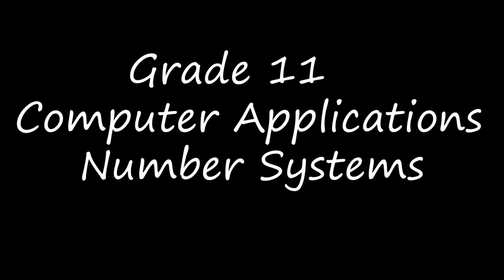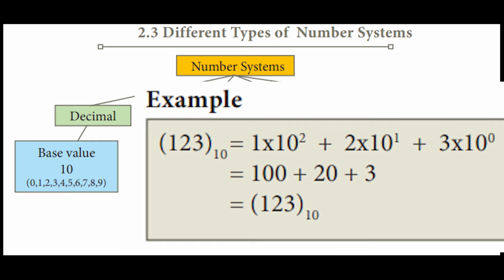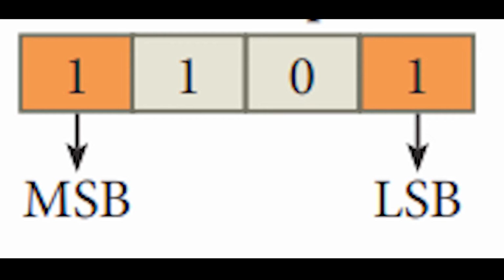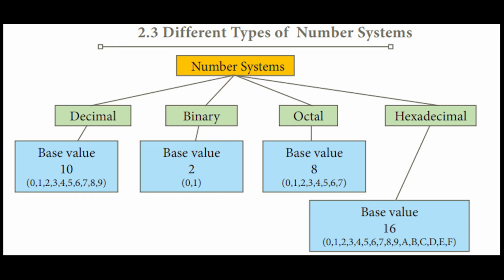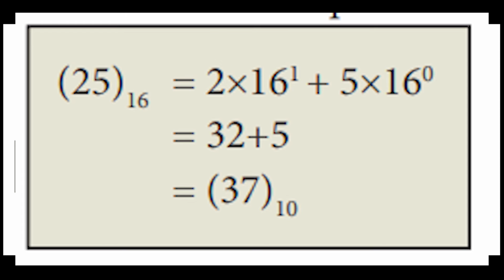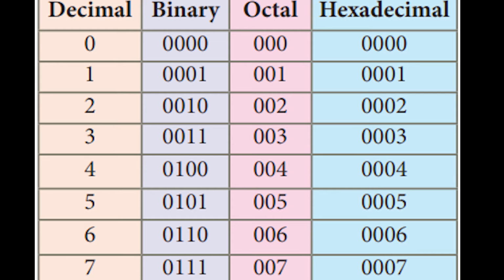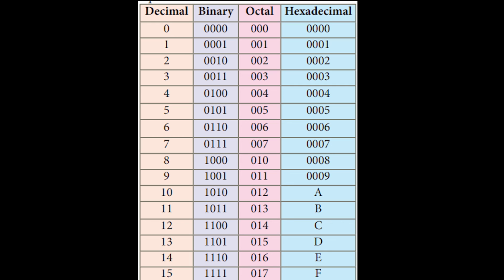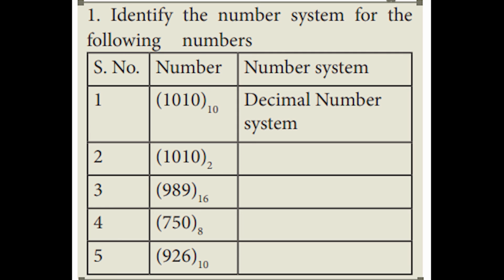Grade 11 | Computer Applications | Number system 2 | 12.01.2021 | 10.10 AM